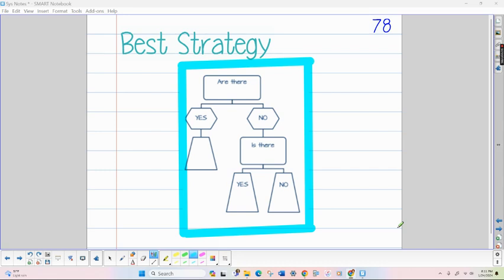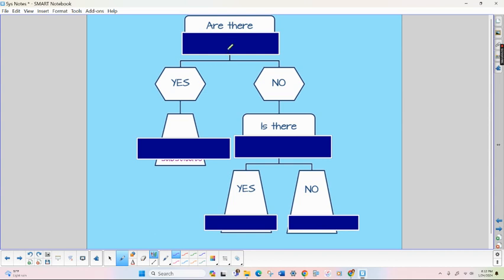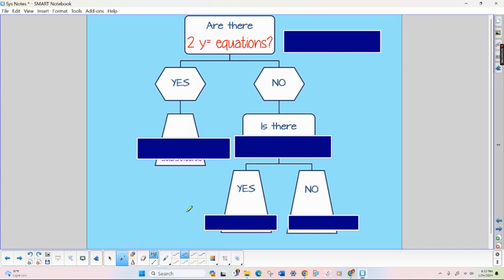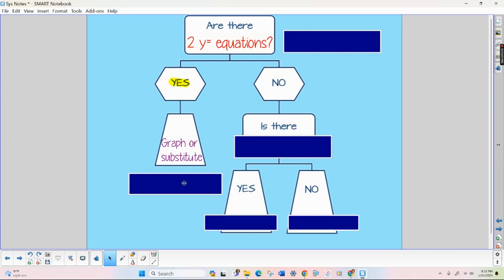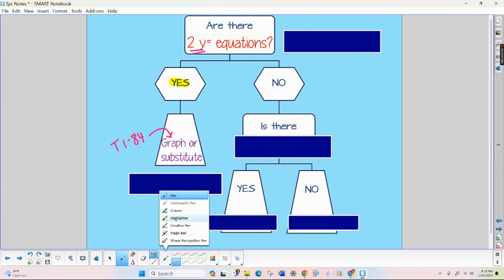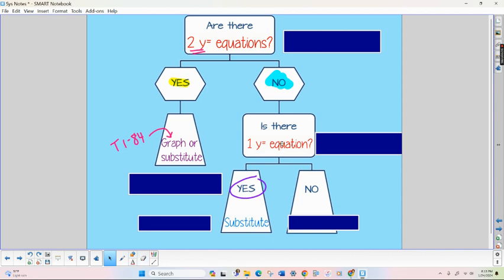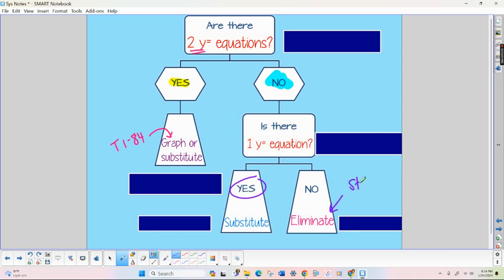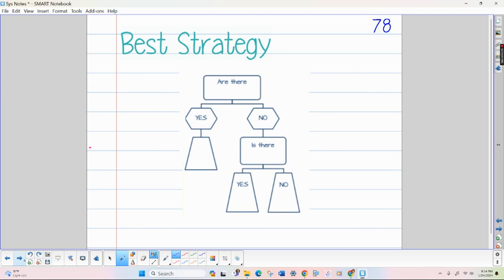5.4 Best Strat